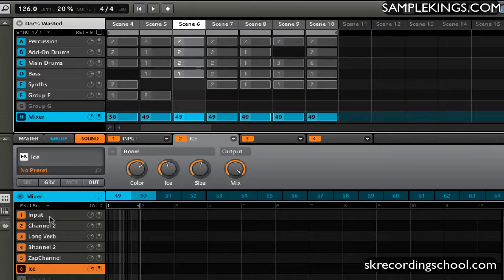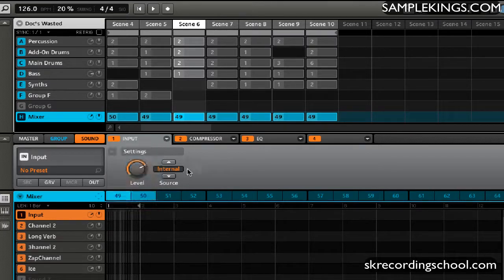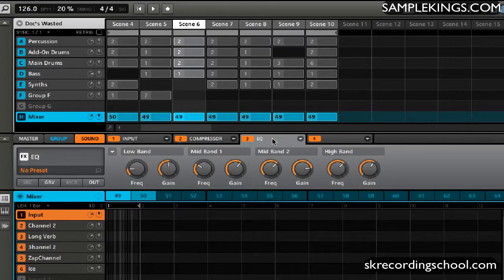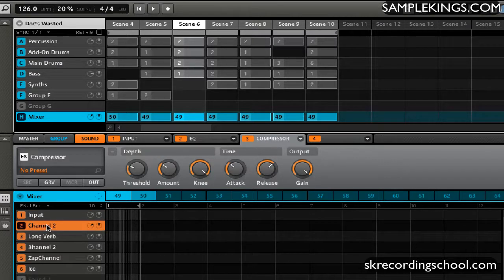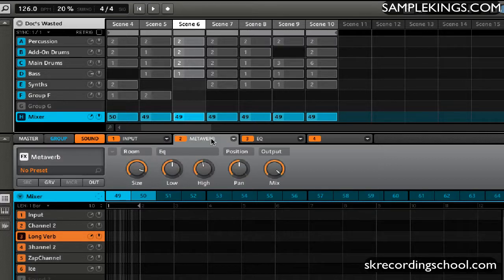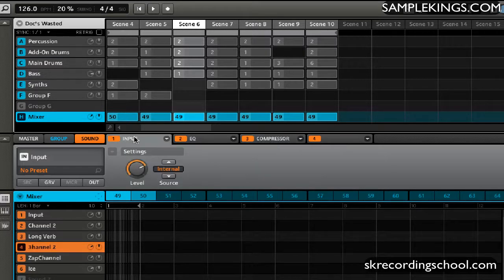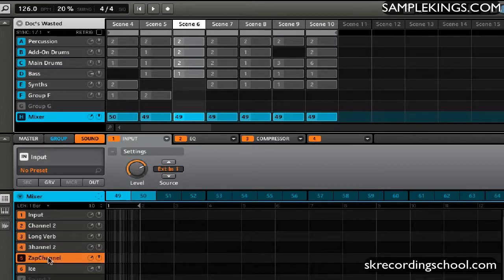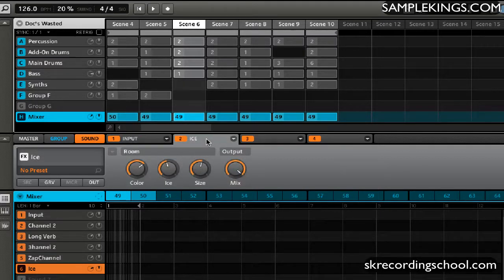Maschine & Maschine Mikro Lesson:45MixerPart1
How to setup a Mixer in Maschine and Maschine Mikro for DVD Lessons and skrecordingschool.com. for help just check this out:

and see all our videos from the beginning to the end of each lesson plan and DOWNLOAD over 73,000 SAMPLES DOWNLOAD RECORD CONTRACTS and much more $59.95 for 1 year for INFO 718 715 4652.